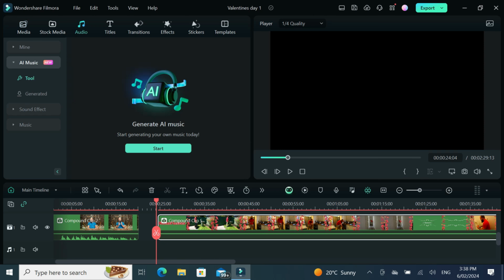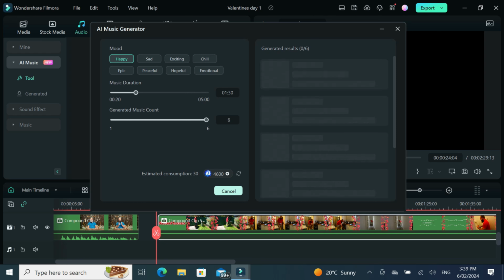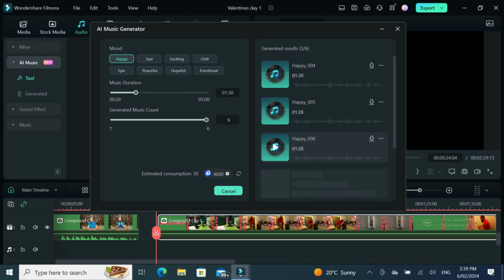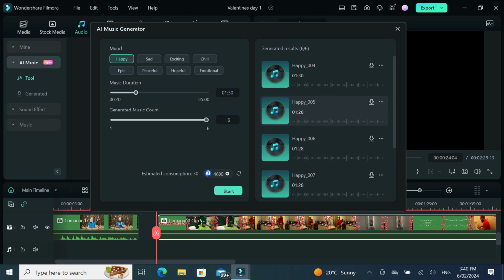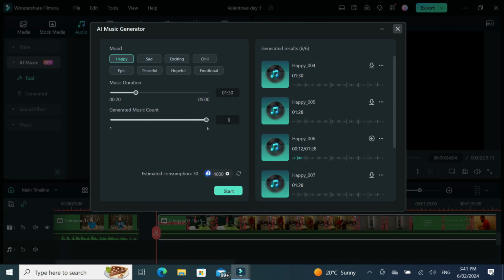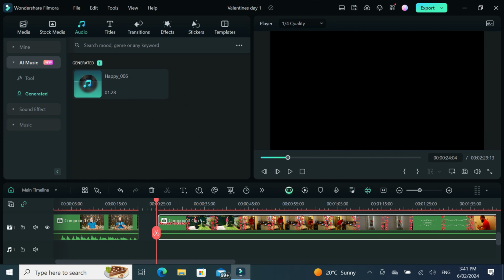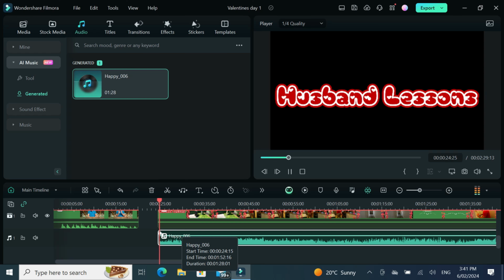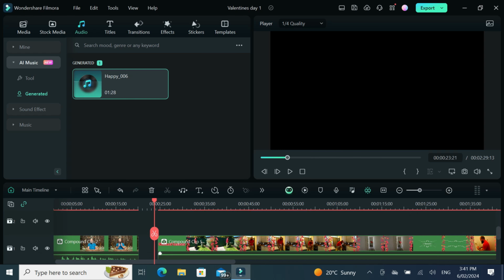Creating the Perfect Valentine’s Day Vibes with Filmora 13’s AI Music Tool🎶❤️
🎶 Unlock the Magic of Love with Filmora 13! 🎶

Are you ready to set the mood this Valentine’s Day? Look no further! In our latest video, we delve into the enchanting world of Filmora 13’s AI Music Tool. 🎵✨

Join us as we explore how this cutting-edge feature can elevate your videos to new heights. From dreamy melodies to heart-pounding beats, Filmora 13’s AI Music Tool crafts the perfect soundtrack for your romantic moments. Whether you’re creating a heartfelt tribute, a love story, or a surprise proposal, we’ve got you covered. 💖

🔥 Highlights of Filmora 13’s AI Music Tool:

Seamless Integration: Easily add music to your videos without missing a beat.
Smart Recommendations: Let AI curate the ideal tunes based on your content.
Emotional Resonance: Capture the essence of love with melodies that tug at the heartstrings.
Customization: Fine-tune your soundtrack to match the mood—whether it’s sweet, passionate, or playful.
Get ready to ignite passion, evoke nostalgia, and create unforgettable memories. 🚀